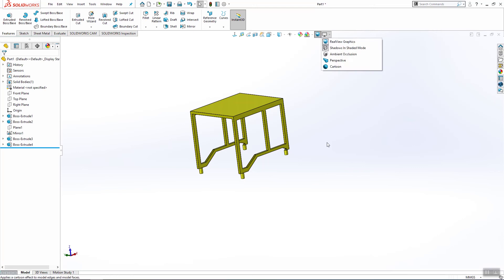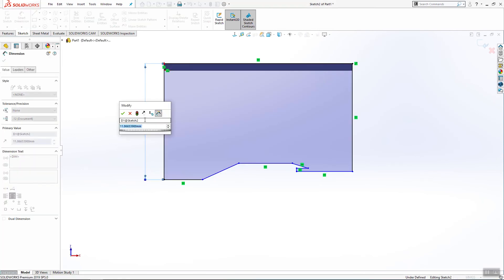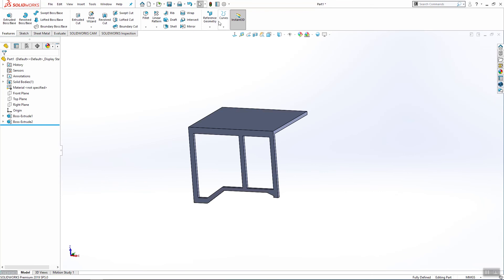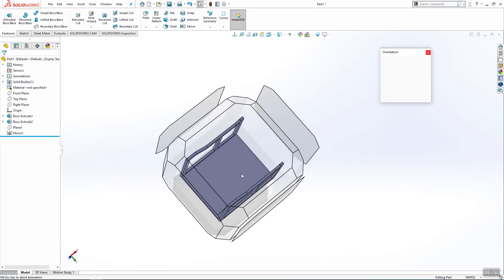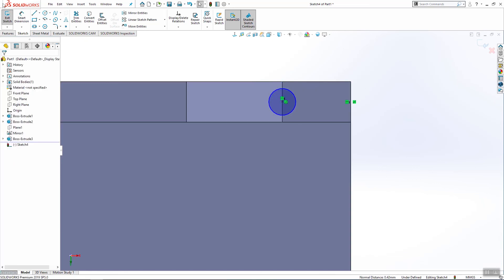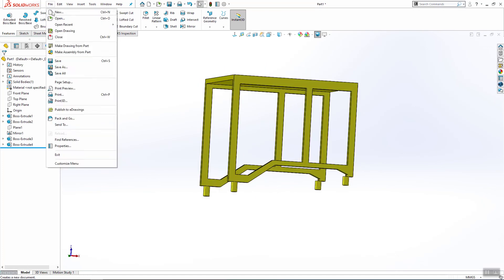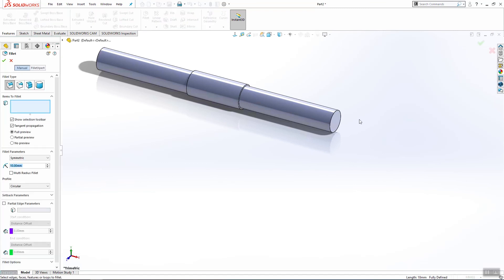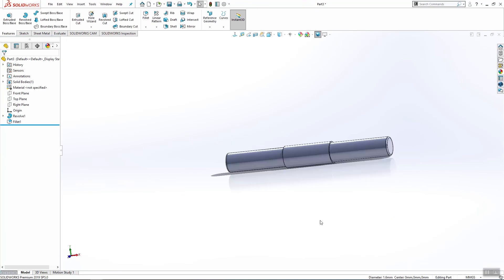Solidworks Tutorial Cabin Cover for Tractor Toy Assembly (Part 5)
In this tutorial i will show you how to make the Tractor Cabin in solidworks. To create this part I used the commands like shell, line, extrude boss base, extrude cut, mirror in solidworks, circle etc.. I hope you will enjoy the tutorial, please subscribe our channel for more SW videos and projects in solidworks and dont forget to hit like and share the videos, thanks for watching.

With this video you can watch and learn to draw in solidworks.

This video is made to help, gives ideas to other beginners what to draw, and how to improve their solidworks skills.

If you want 2D PDF technical drawing or .SLDPRT from this tutorial you can ask me on my email.

Solidworks Tutorial Engine Cover for Tractor Toy Assembly (Part 5)